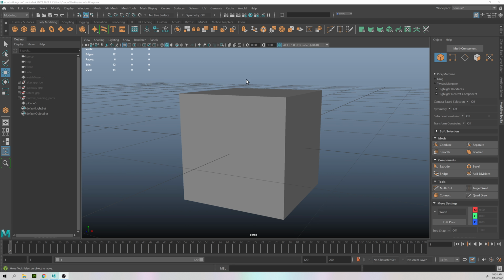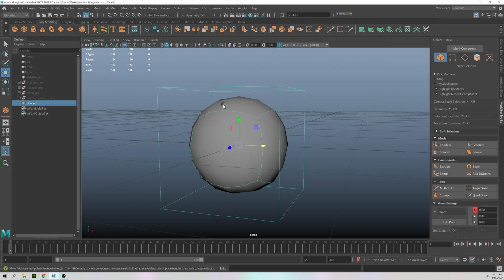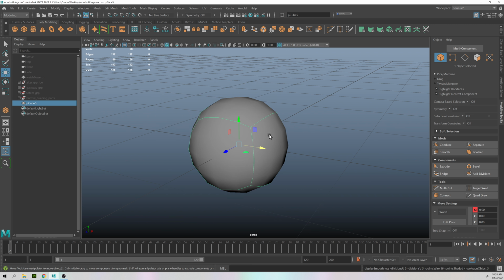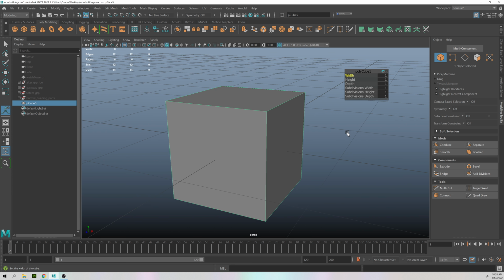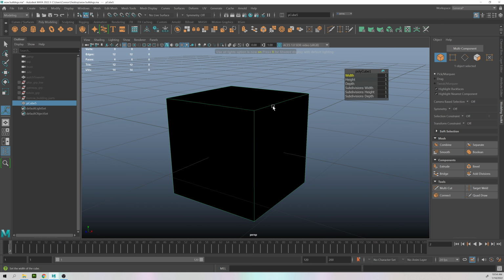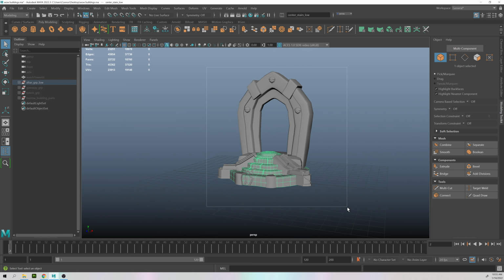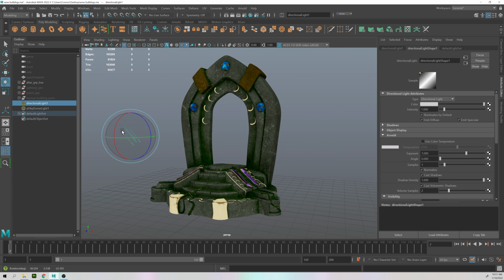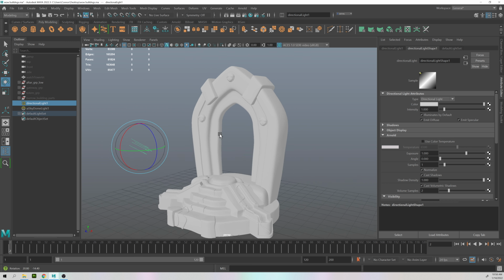1-7 + shaded wireframe